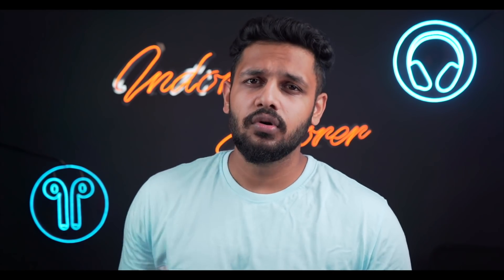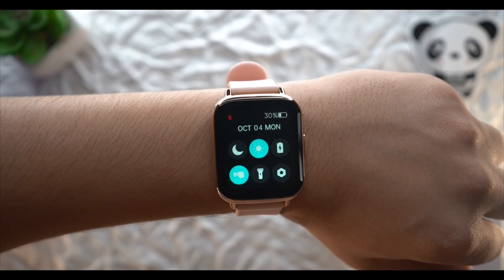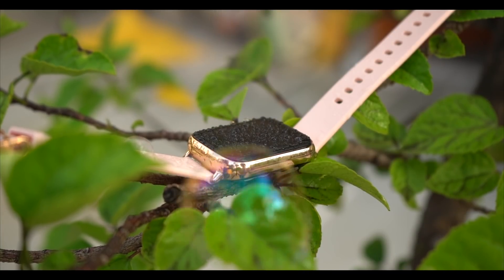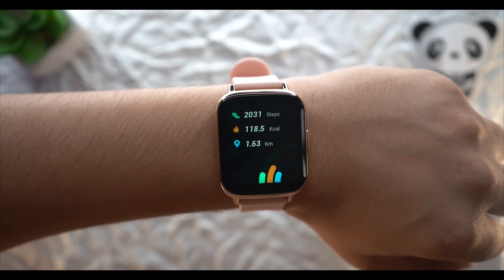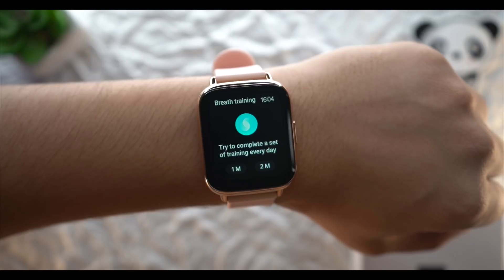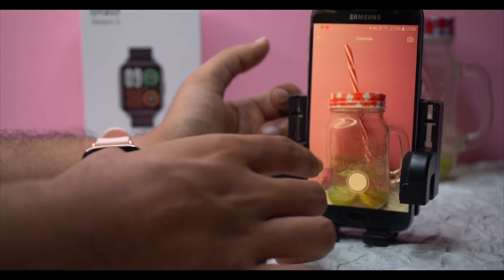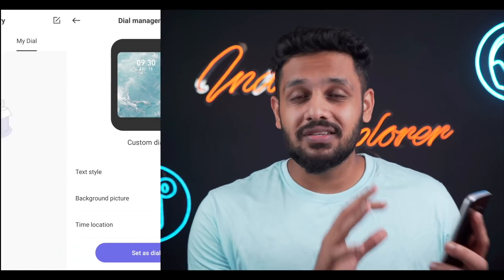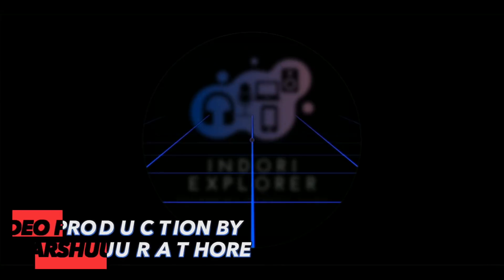Dizo Watch 2 Smartwatch || paisa vasool🤑 *1999₹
Dizo Watch 2
Paisa vasool smartwatch 2000₹ mein sare important feature👍spo2 reading ke alava UI design display sab kadak hai.
Link to buy

0:00 INTRO
0:33 UNBOXING
0:44 BUILT & DESIGN
1:15 KEY SPECS
2:39 Ui PERFORMANCE
3:21 FEATURES
5:42 APPLICATION & FEATURES
6:41 PRICING & CONCLUSION
7:12 OUTRO